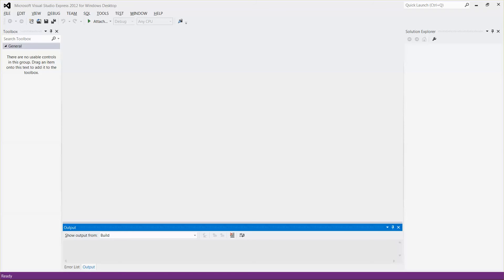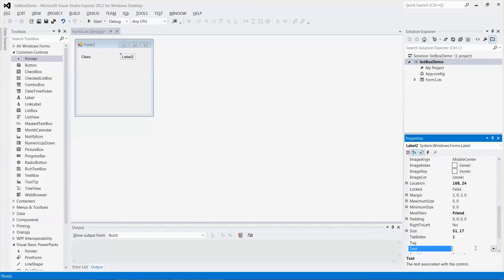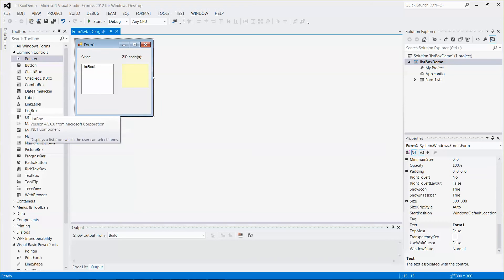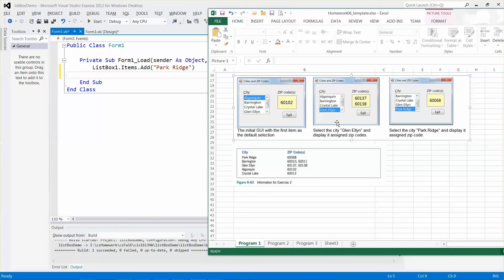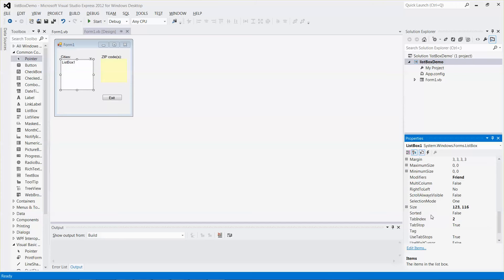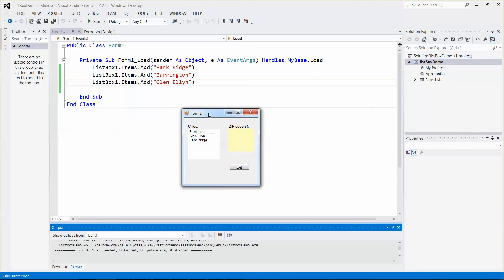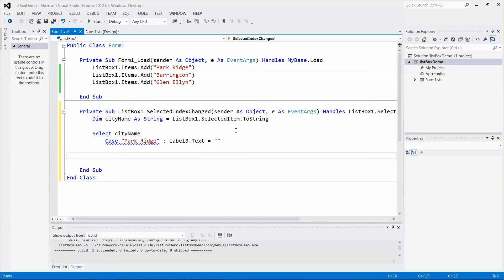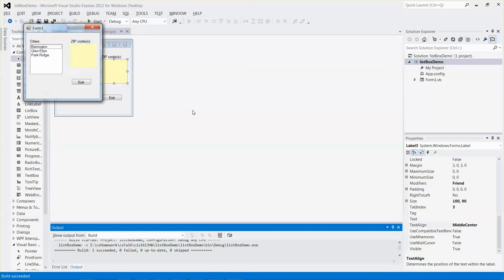ListBox and Label Demo in Visual Basic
The video shows you how to insert or populate data into a ListBox and display them in a sorted order, and how to display the selected item in a Label in Visual Basic